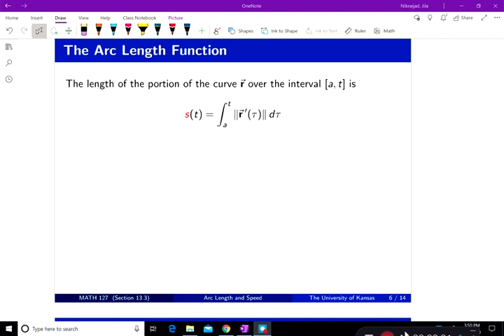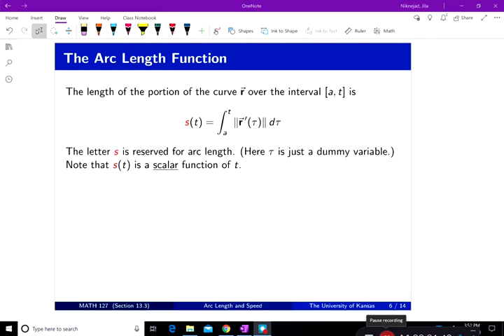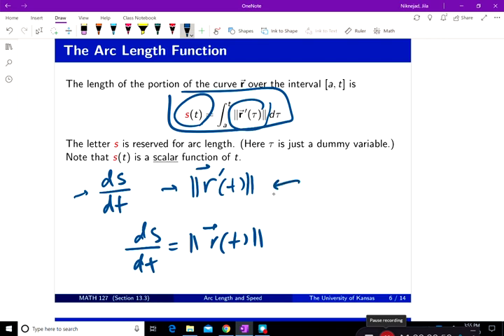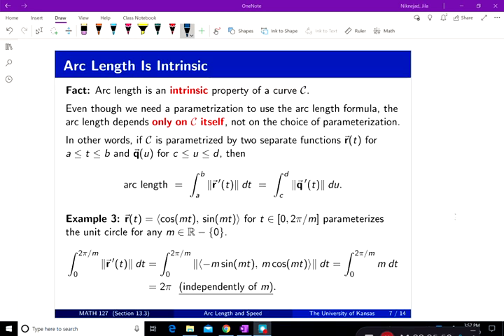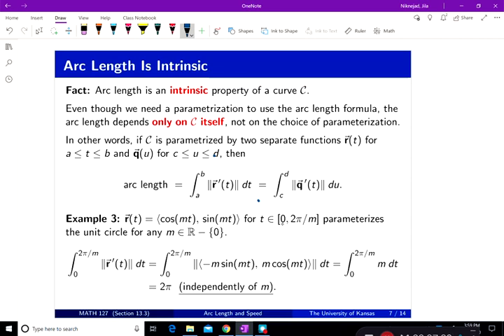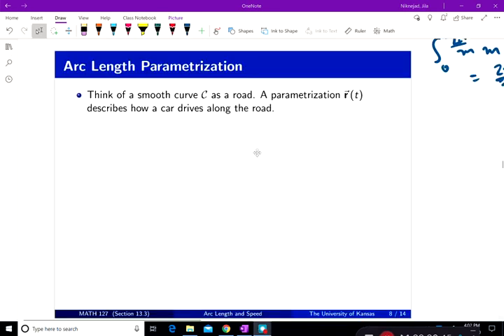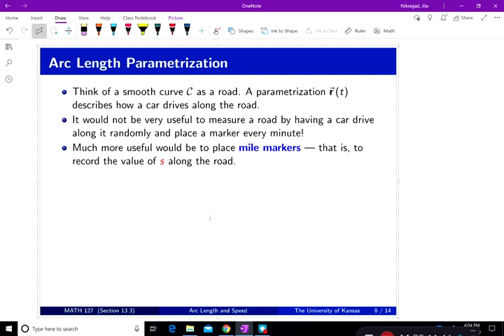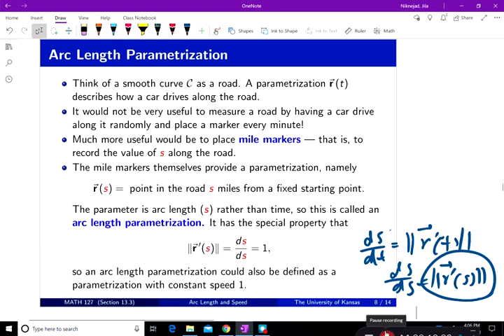13 3 Arc Length and Speed, Part Two, Introduction to Arclength Function and Reasons